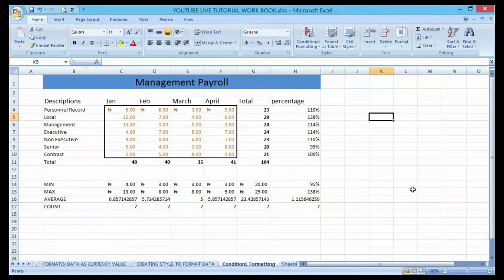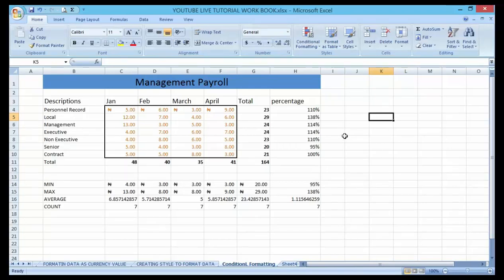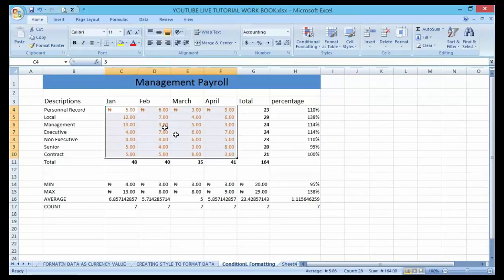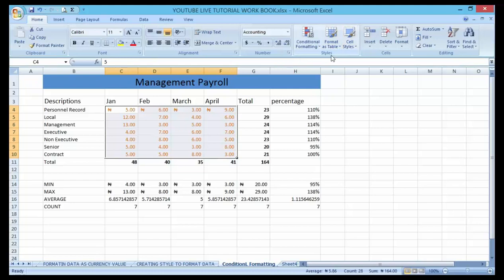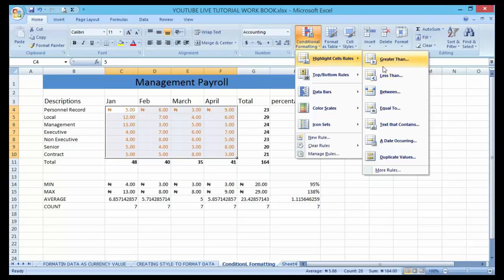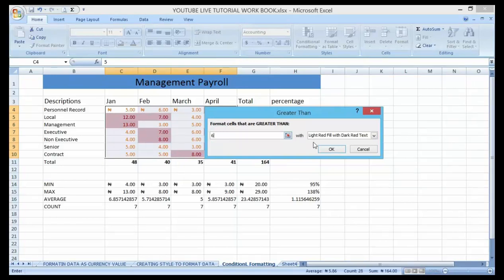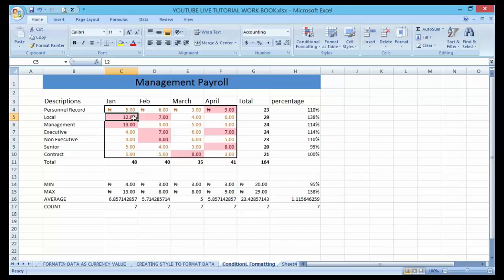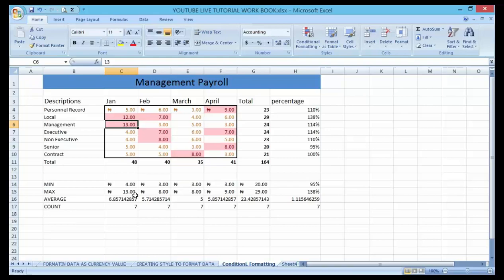How To Use A Conditional Formatting in an Excel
Learn: The Quick & easy way on How To Use A Conditional Formatting in an Excel

In this video, you will learn:
1. Conditional Formatting with Formulas
2. how to change the appearance of cells on the basis of conditions that you specify.

A conditional format changes the appearance of cells on the basis of conditions that you specify. If the conditions are true, the cell range is formatted
Also, Conditional formatting in Excel enables you to highlight cells with a certain color, depending on the cell's value.
Take your Excel skills to the next level and use a formula to determine which cells to format. Formulas that apply conditional formatting must evaluate to TRUE or FALSE.